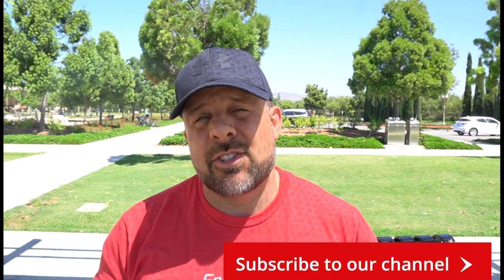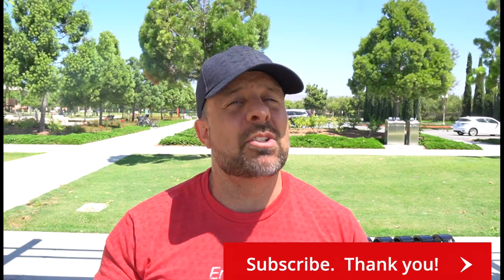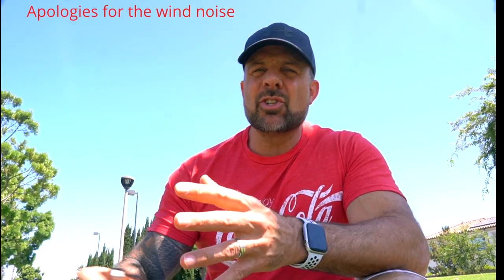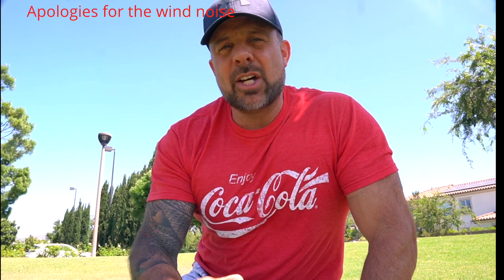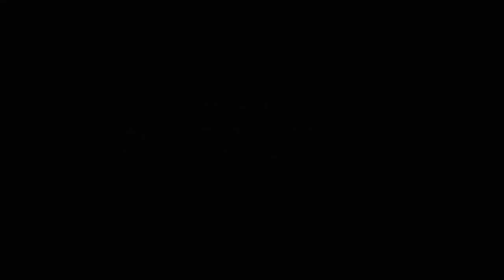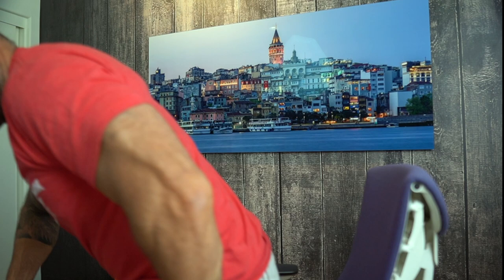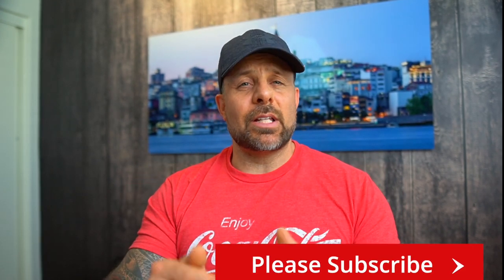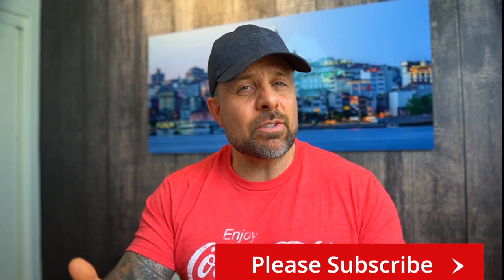What Lenses Should I have In My Camera Bag ? - Top Lenses for Photographers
Having the right lenses in your camera bag can make or break a photo shoot experience. In this video, I'll be sharing with you the top 3 lenses that will give you the most flexibility that you'll need to photograph just about anything, anywhere.

My Gear:

2nd Best Camera
Favorite Lens
70-200mm Awesomeness
2nd Favorite Lens